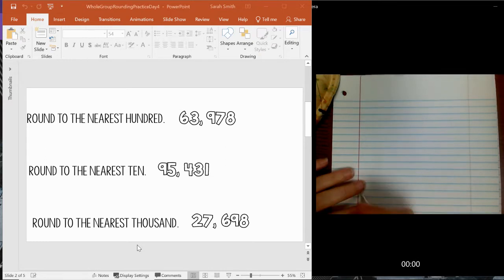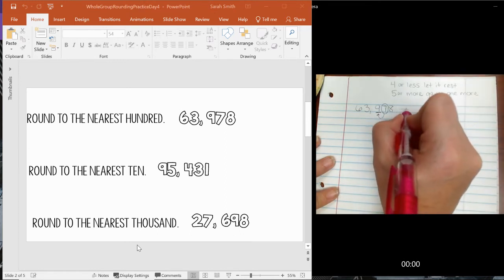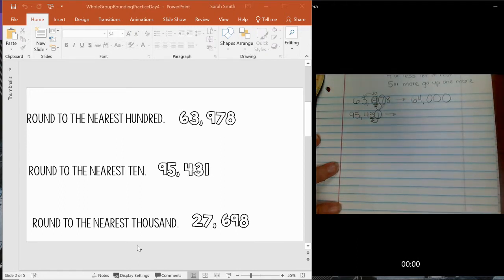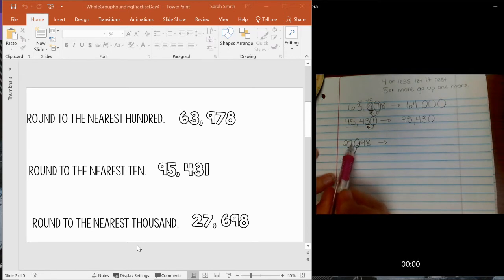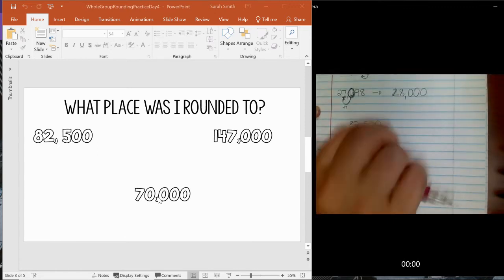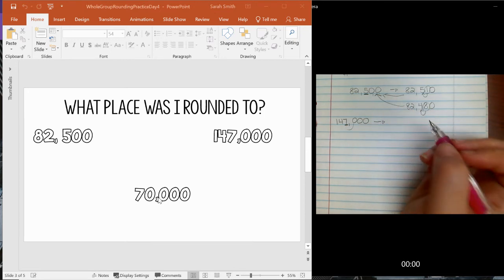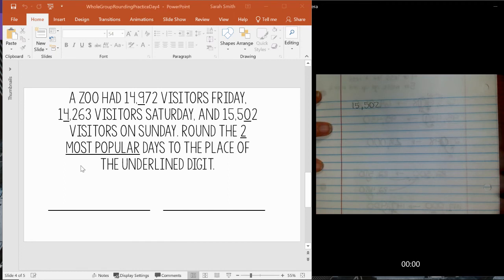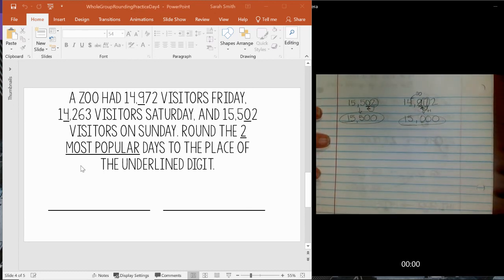Rounding Whole Numbers Lesson